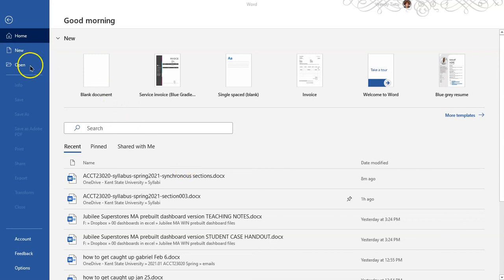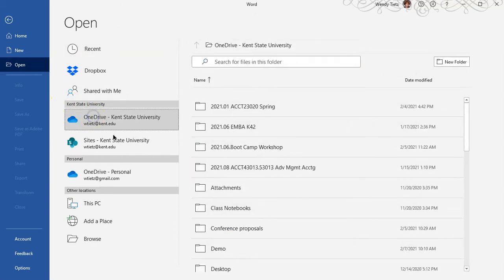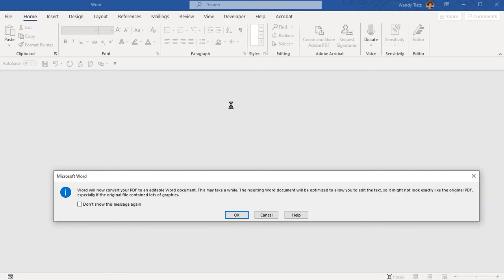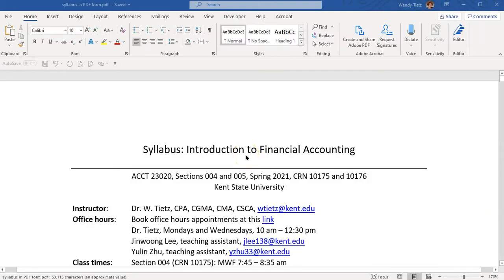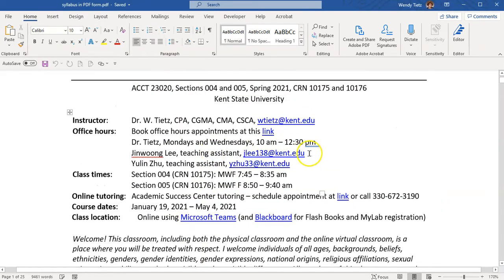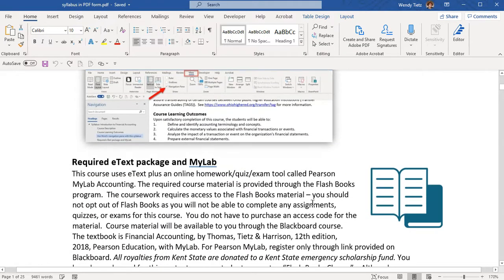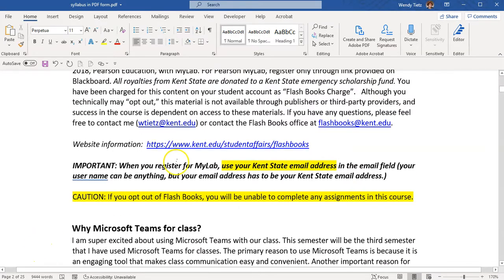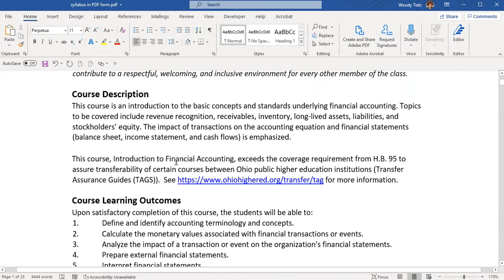How to edit pdf documents in Word